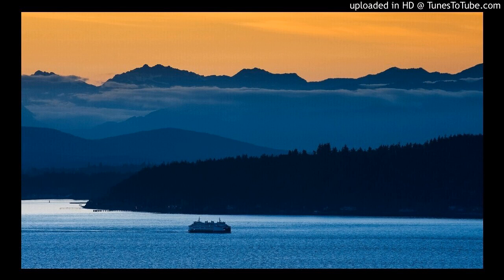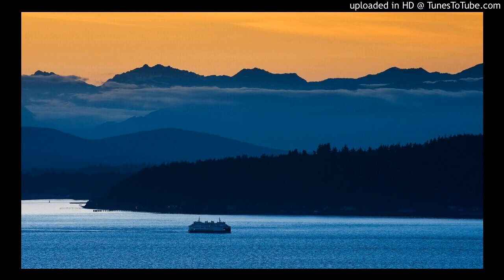PTW 3 BTS Ep 4